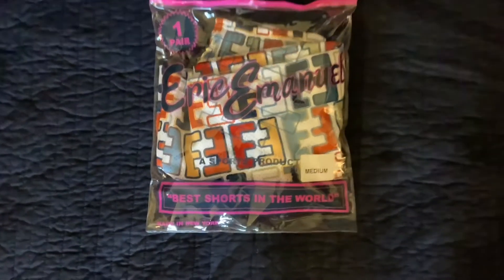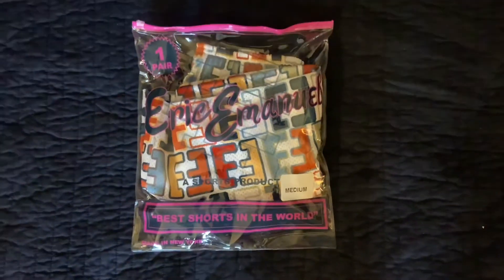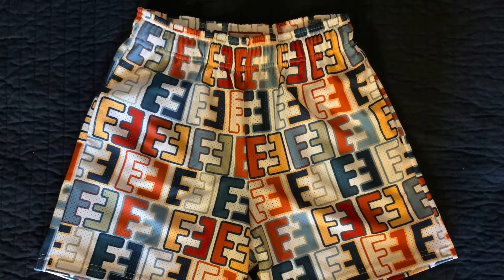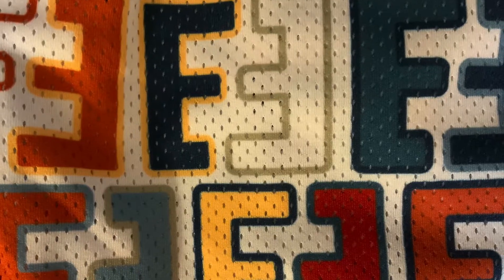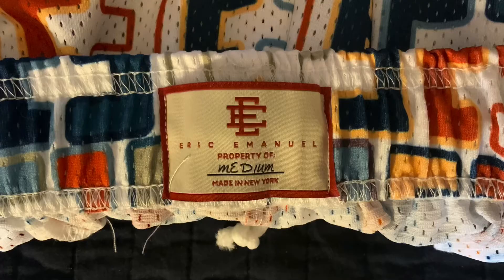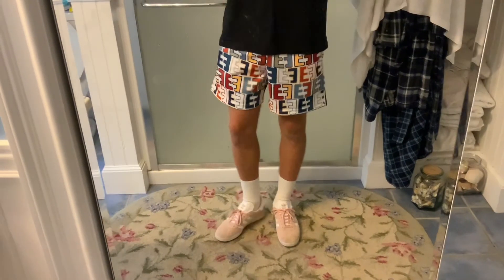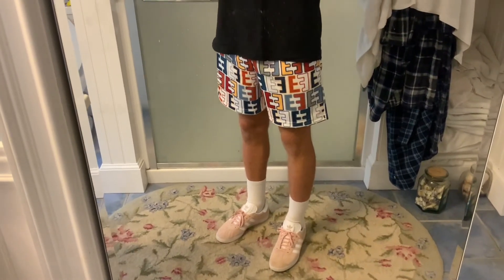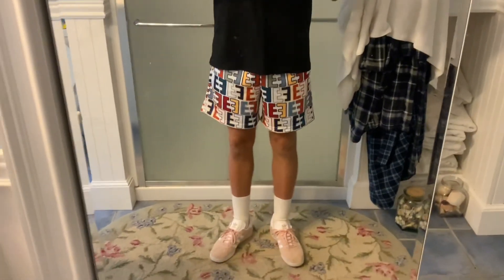Eric Emanuel Shorts Review | Sizing & Quality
Eric Emanuel EE Print Shorts Review
One of my favorite brands for shorts. Eric also has the best releases to stop bots!